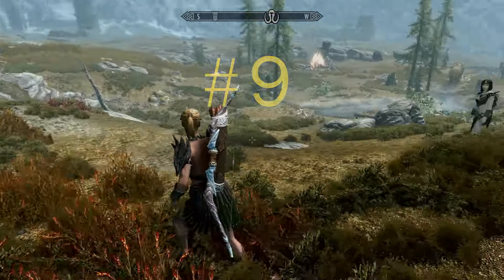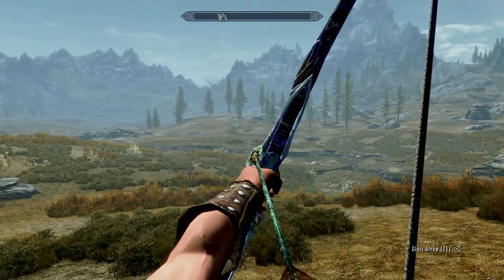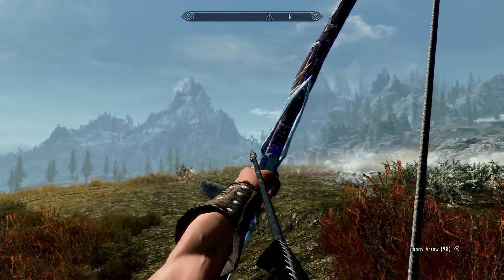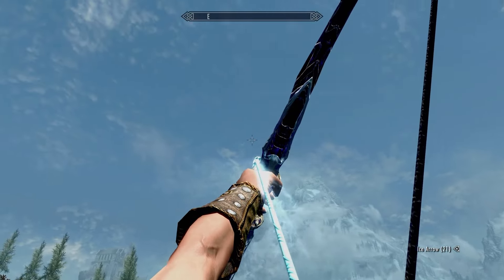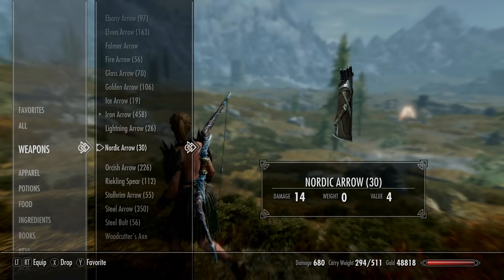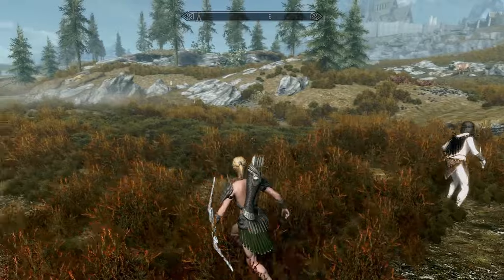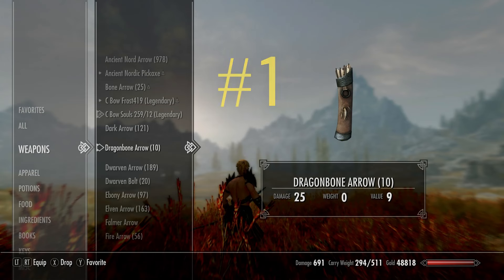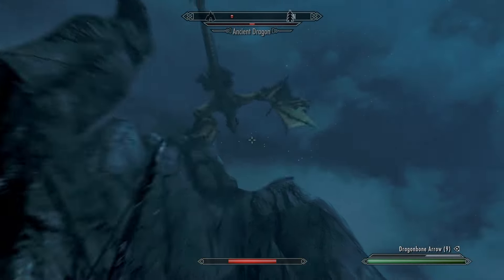Skyrim040 Top 10 Skyrim Arrows Ranked In 4 Minutes Or Less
Top 10 Arrows in Skyrim ranked!